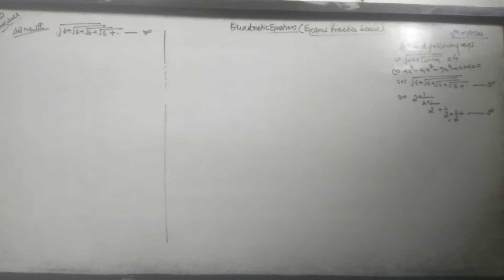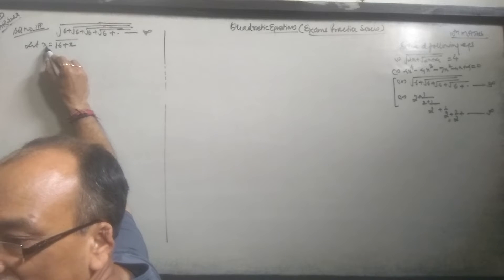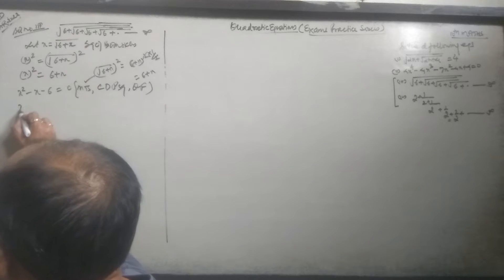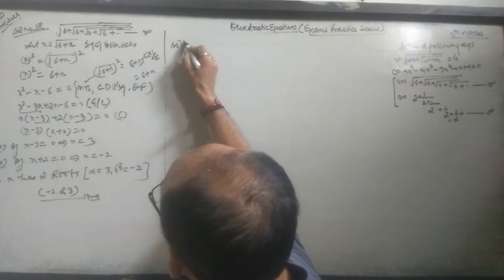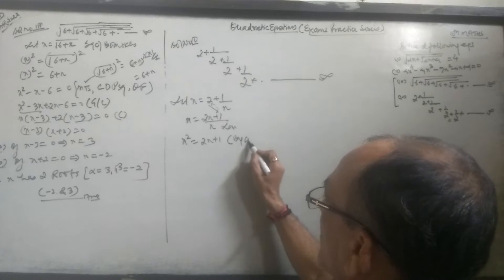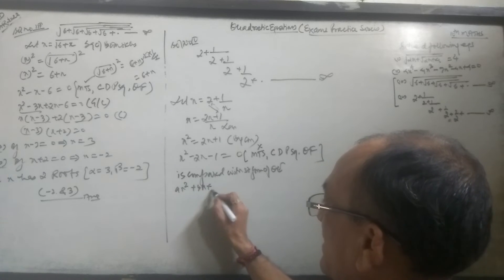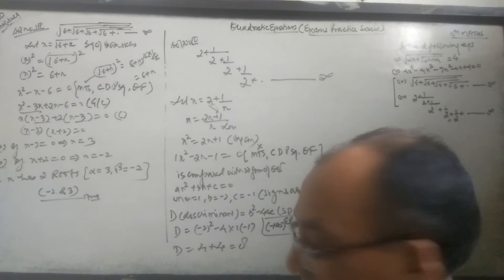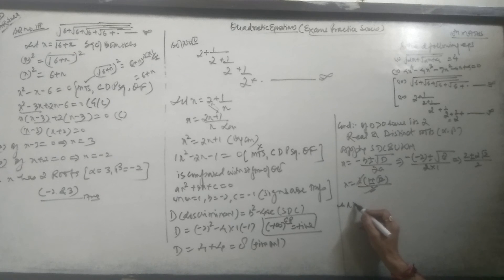Quadratic equations,10th Maths (exams practice series)